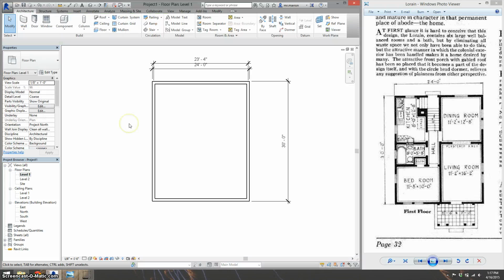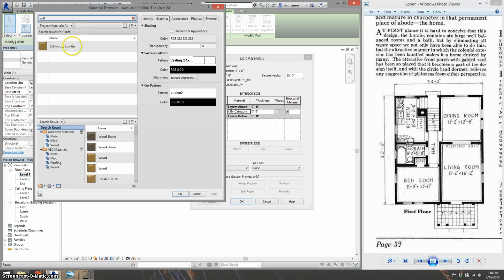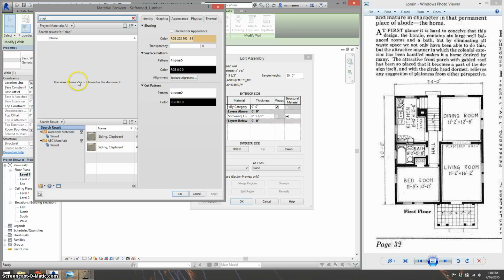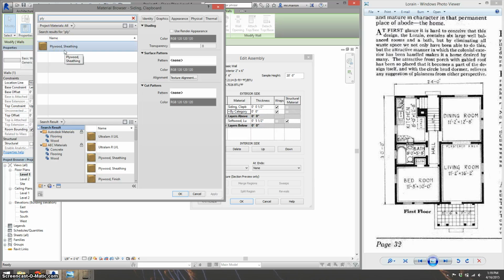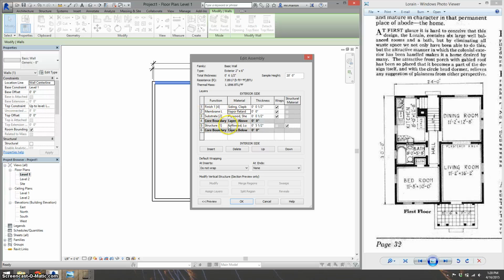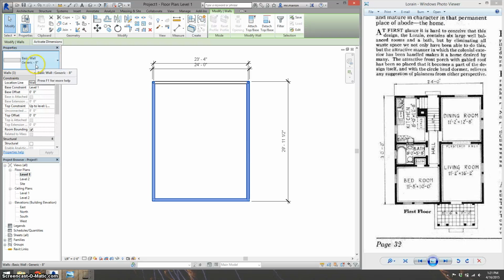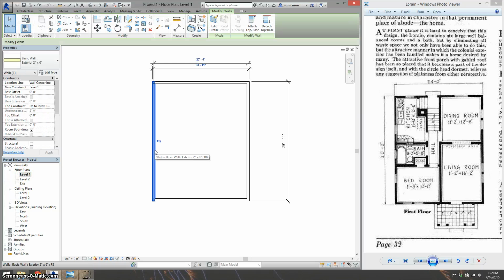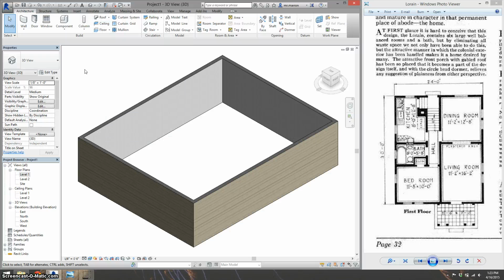Edit Wall Types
This will show you have to edit wall the type of wall being used for your house in Revit.